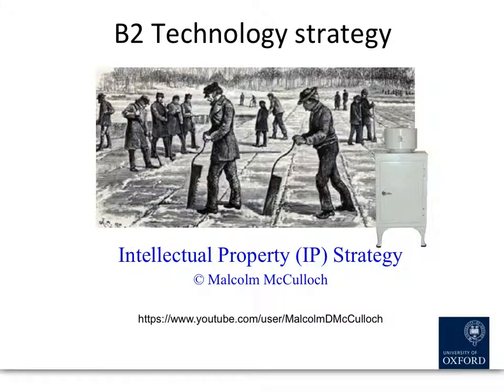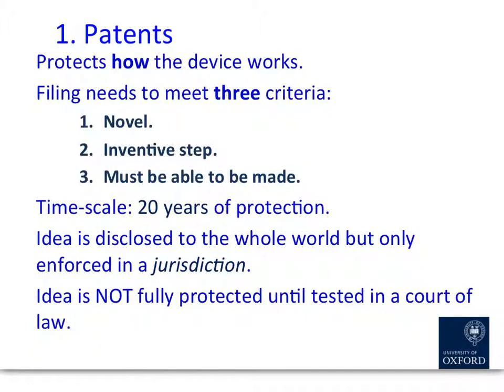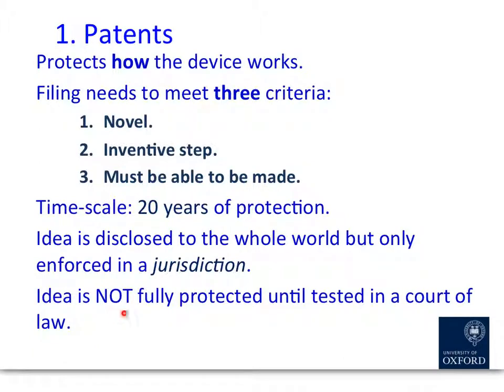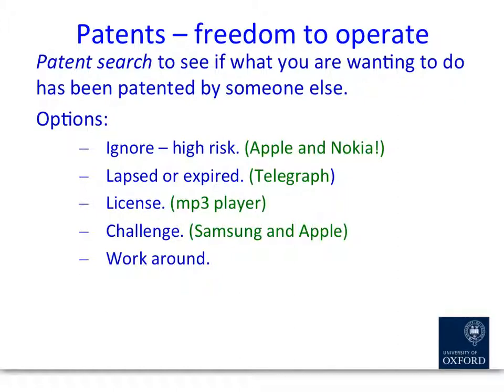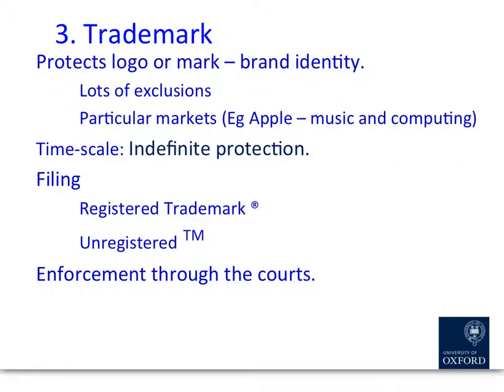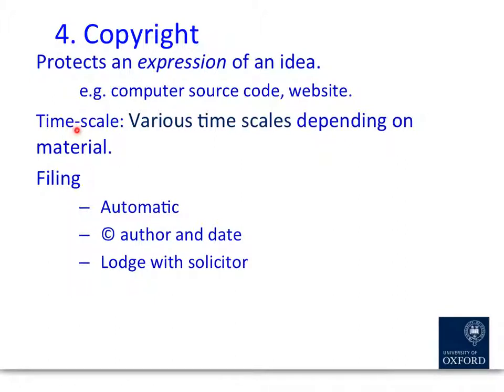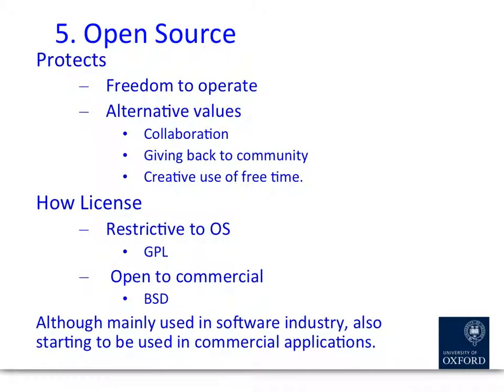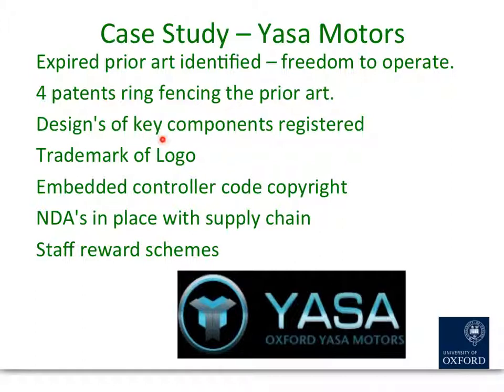Technology Strategy 1.2: IP Strategy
This mini lecture describes the tools to protect your IP.